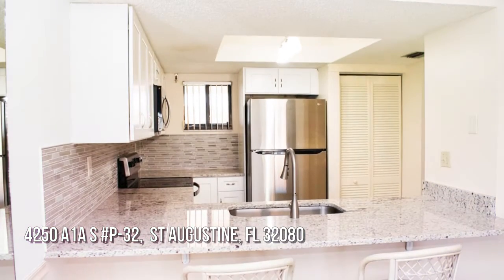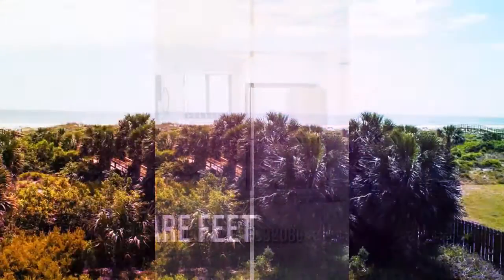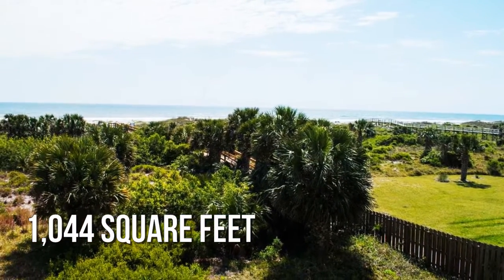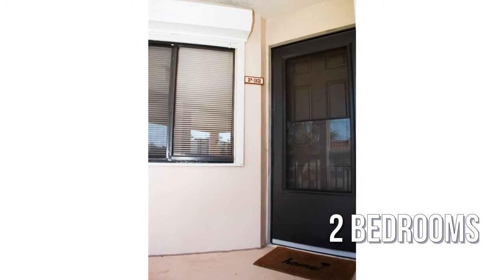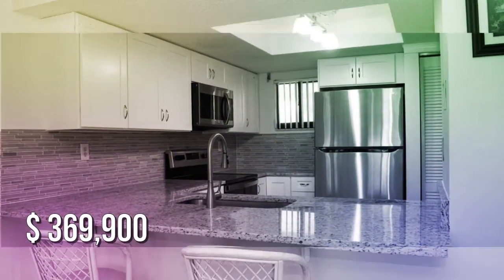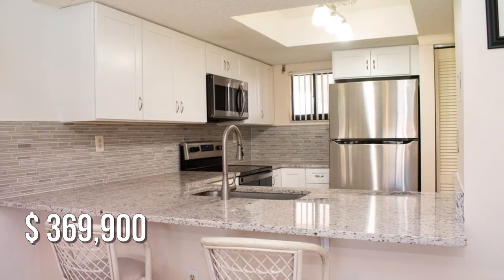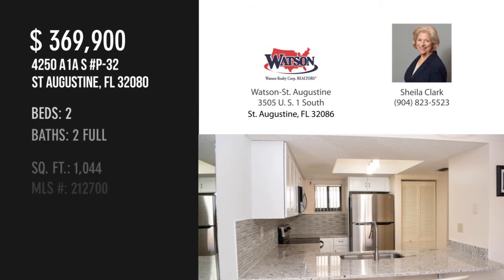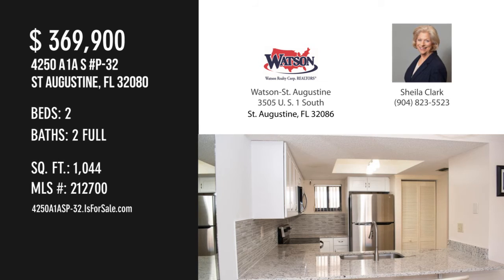4250 A1A S P-32, St Augustine, FL 32080 - Sheila Clark - MLS 212700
MLS 212700

This Is Your Chance To Own A Condo At Ocean Village Club P-32. Bright And Open With Upgrades Including Kitchen With New Cabinets,Granite Countertops,Stainless Steel Appliances,With Faucets,Sliding Glass Doors And Bathrooms And Flooring. The Unit Is Close To The Beach Walk Over. The Condo Complex  Includes,Att Universe,Unlimited Long Distance In Us And Canada With Wi Fi,Cable,Landline,Beach Walk Over,Fitness Center,Two  Pools,Heated And Non-heated. Plus You Can Have Two Pets No Weight Limit. Sewer And Water And Trash And Recycle Are Included. You Possible May Have A Peak Of The Ocean Views After The Palm Tree Is Trimmed Out Some.

Contact Agent:
Sheila Clark
Watson-St. Augustine